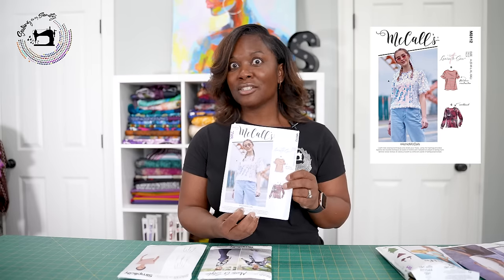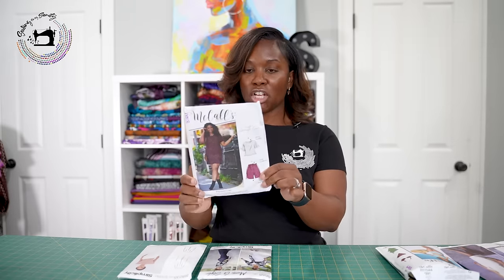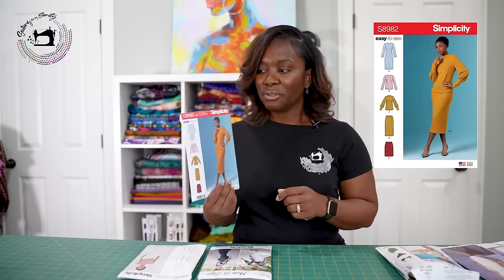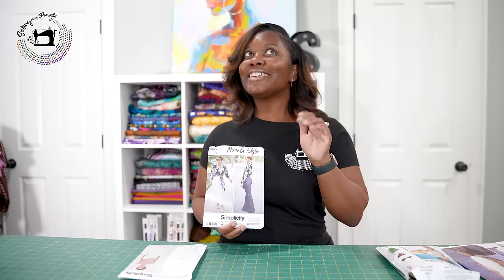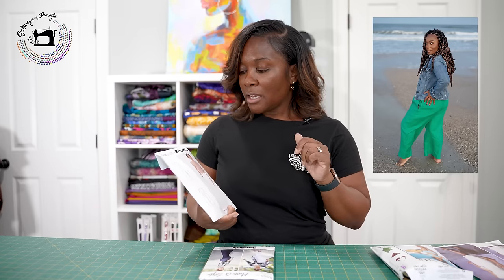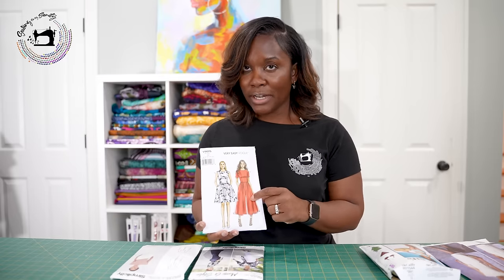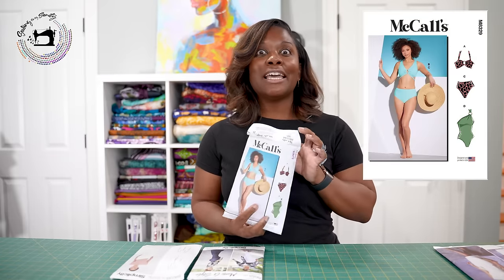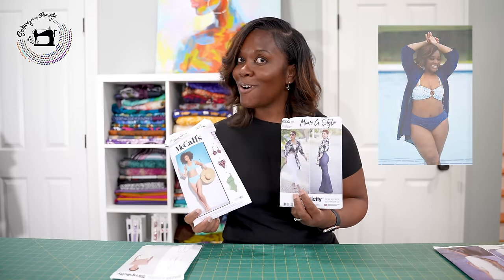10 Must-Have Patterns Every Sewist Needs in Their Collection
Hey there, sewing enthusiasts! In this video, I'm sharing my top 10 patterns that every sewist should have in their collection. Whether you're a beginner or an experienced sewist, these patterns will be your go-to for creating a wide range of stylish garments.

From classic dress designs to trendy jumpsuits, I've handpicked a selection of versatile patterns that will keep you inspired and ready to tackle any sewing project. I'll also be giving you insider tips on why these patterns are essential and how to customize them to suit your unique style.

Join me as I walk you through each pattern, discussing their features, fabric recommendations, and potential style variations. You'll discover timeless classics that will never go out of style, as well as modern designs that will keep you on-trend.

Whether you love working with flowy fabrics, structured silhouettes, or experimenting with different textures, this video has something for everyone. Get ready to expand your sewing repertoire and take your creations to the next level!

And if you have any questions or suggestions for future videos, leave them in the comments below—I love hearing from you!

Let's dive into the world of patterns together and create beautiful garments that reflect our personal style. Get your sewing machines ready, because we're about to embark on an exciting sewing journey!

Here's the list in case you want them:
McCalls 8112 (T-Shirt)
McCalls 8160 (Shift Dress)
Simplicity 8375 (Knit Shift Dress)
Simplicity 8982 (Top, Dress, Skirts)
Simplicity 8655 (Skinny Jean, Bell Bottom Pants)
Simplicity 9235 (Pants)
Butterick 6319 (Classic Dress)
Vogue 9075 (Dress or Jumpsuit)
Vogue 1399 (Dress with peplum)
McCalls 8329(Two or One Piece Swimsuit)

Remember to like this video and share it with fellow sewists looking to expand their pattern collection.